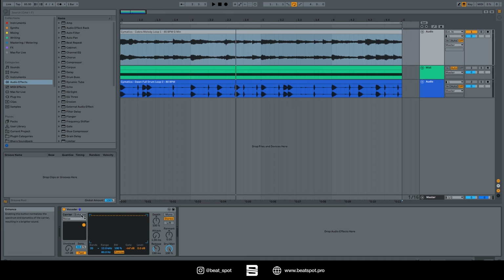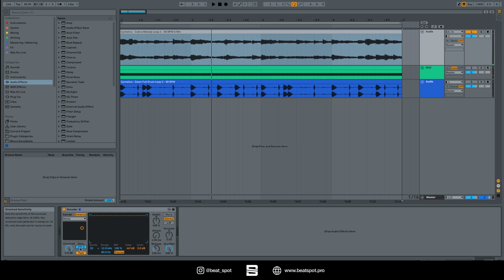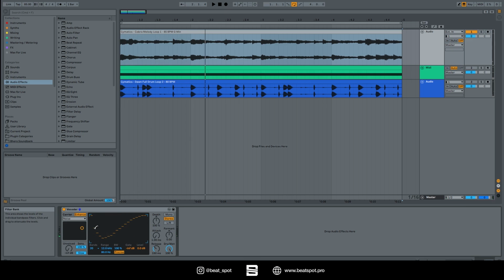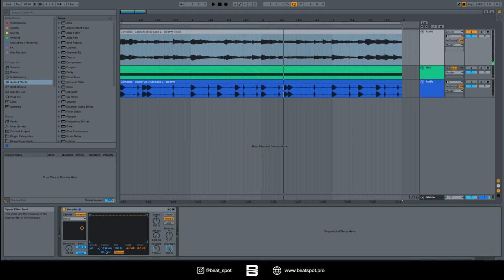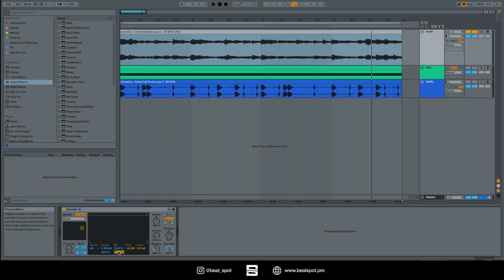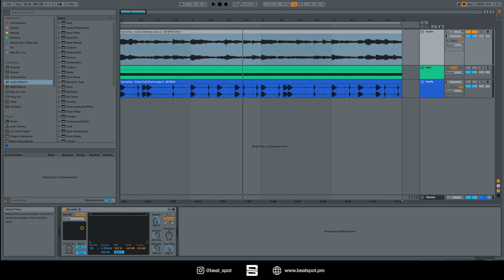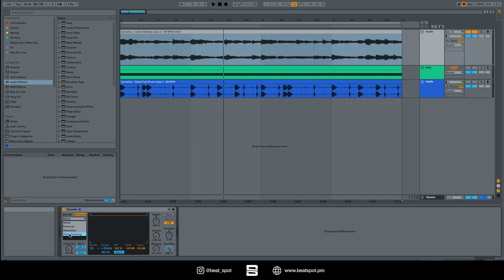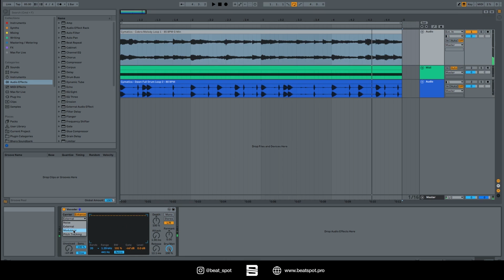Vocoder | Audio Effect | Ableton Live Tutorial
In this video, you will learn about the features and parameters of Vocoder.